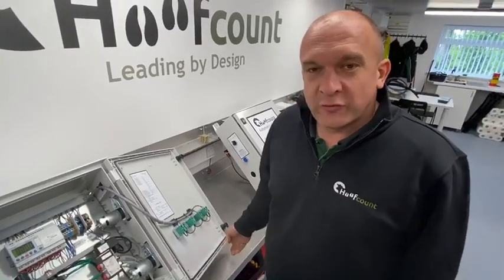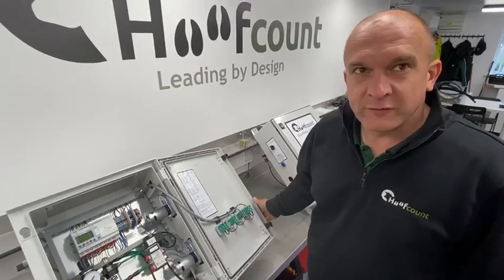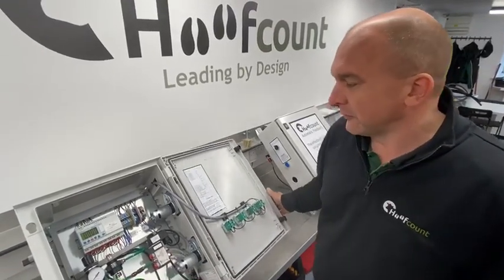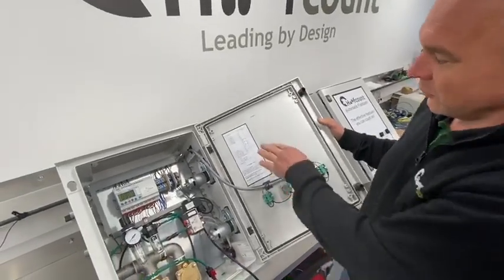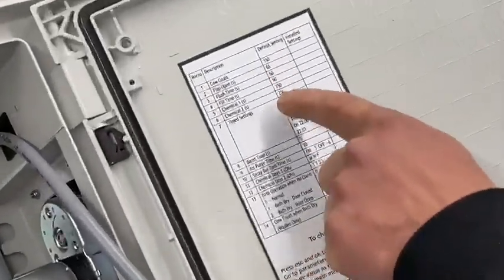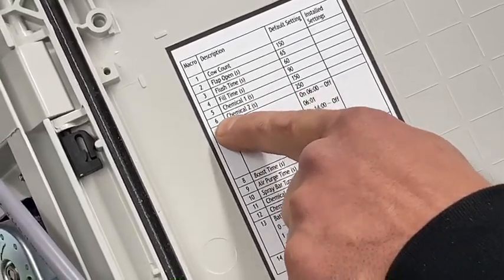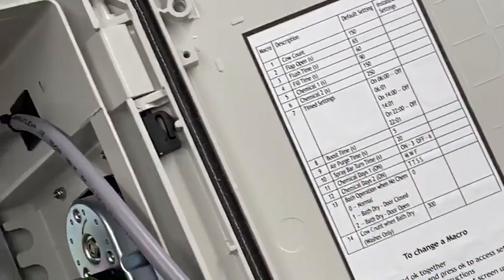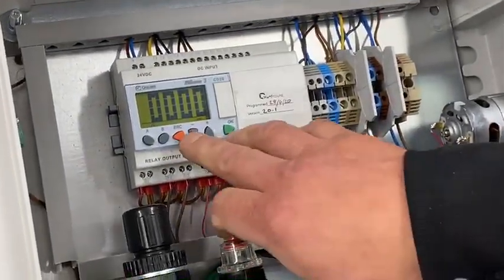HOOFCOUNT - Set the chemical rates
Want to make adjustments to the rates of chemical dispensed into your HOOFCOUNT footbath? Listen as Anthony Marsh (HOOFCOUNT Founder) explains simply how to change these settings.